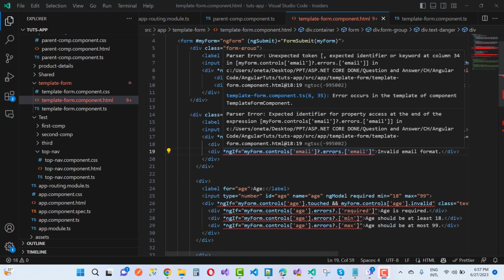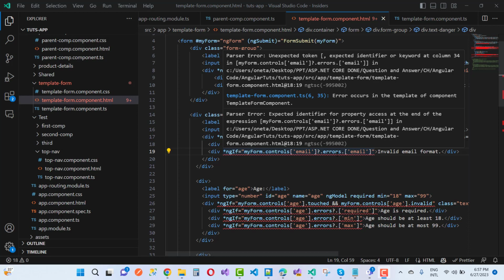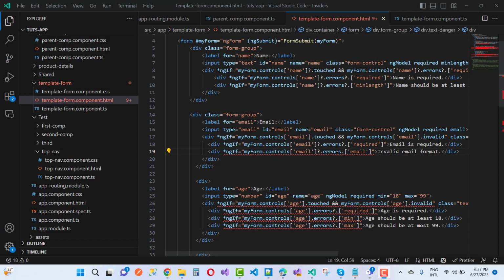Fix: Parser Error: Expected identifier for property access at the end of the expression | Angular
I got this error when i update my angular and typescript version , so finally i resolved this following error:

Parser Error: Unexpected token [, expected identifier or keyword at column 34 in [myForm.controls['email']?.errors.['email']] in c:/Users/oneta/Desktop/PPT/ASP.NET CORE DONE/Question and Answer/CH/Angular Code/AngularTuts/tuts-app/src/app/template-form/template-form.component.html@18:19ngtsc(-995002)
template-form.component.ts(6, 35): Error occurs in the template of component TemplateFormComponent.
Parser Error: Expected identifier for property access at the end of the expression [myForm.controls['email']?.errors.['email']] in c:/Users/oneta/Desktop/PPT/ASP.NET CORE DONE/Question and Answer/CH/Angular Code/AngularTuts/tuts-app/src/app/template-form/template-form.component.html@18:19ngtsc(-995002)